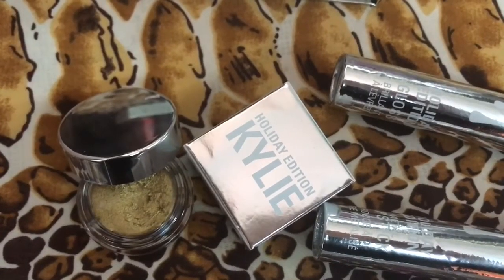KYLIE COSMETICS MERRY BUNDLE REVIEW!!💖💖 || MYCbyZYZYshow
HI ZYZYSTARS!! I HOPE YOU LIKE MY KYLIE COSMETICS MERRY BUNDLE REVIEW!! ALSO, WHAT IS YOUR FAVORITE COLOR?